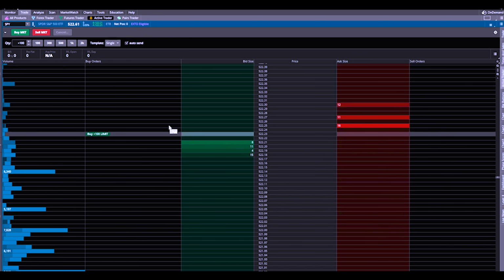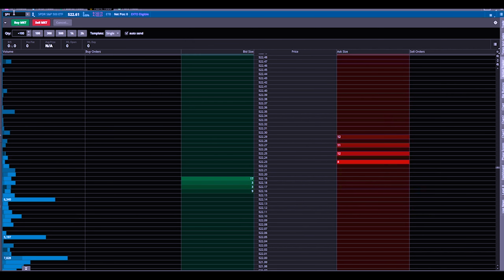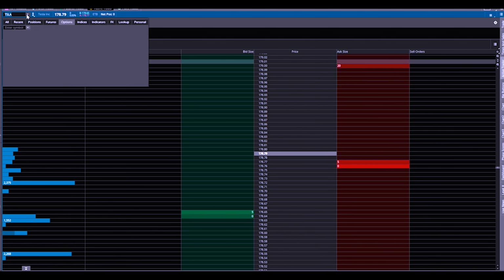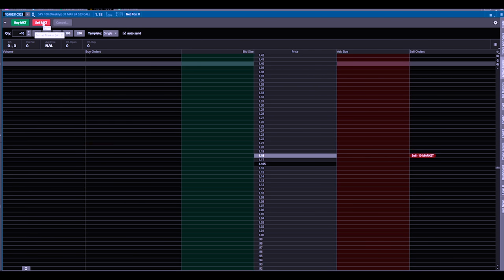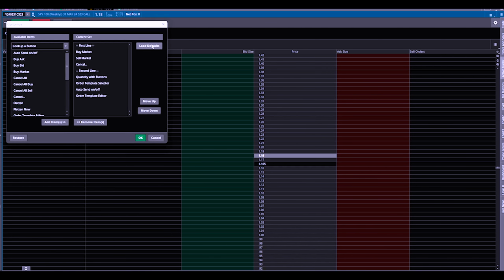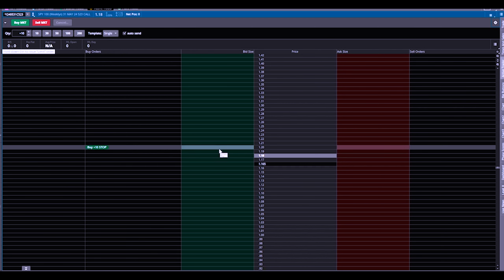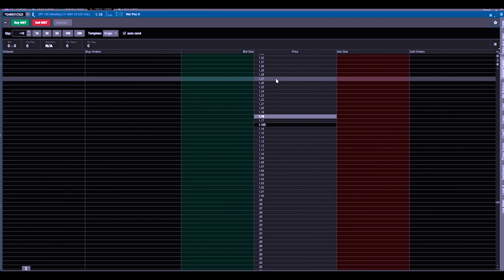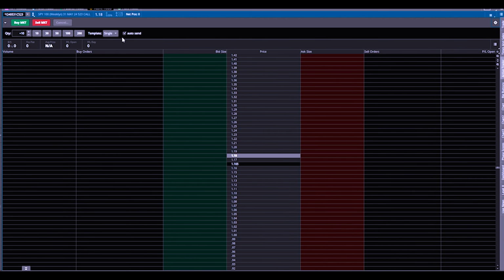How I Day Trade Options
In this video I'll be going over how I trade options using ActiveTrader! This is my favorite, and fastest way to trade.

Code - GRIZZLY